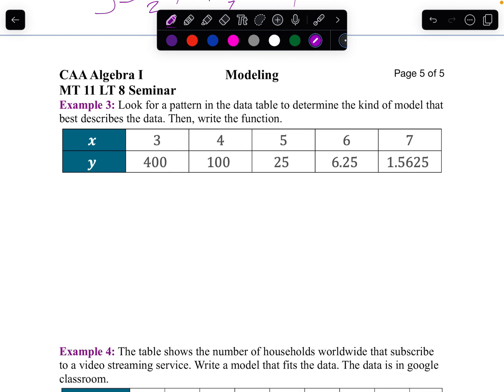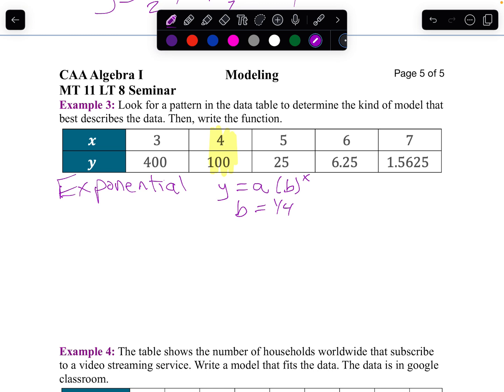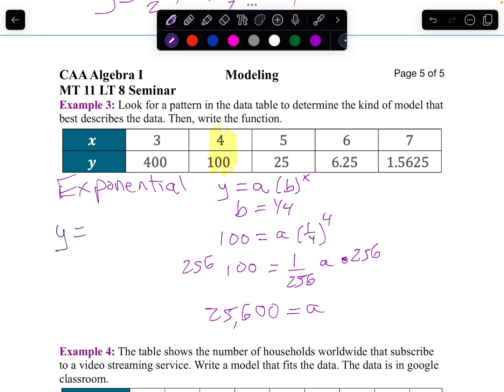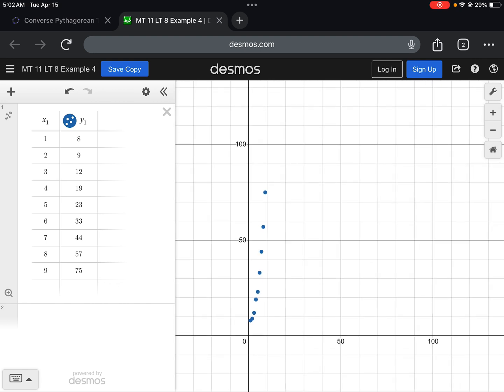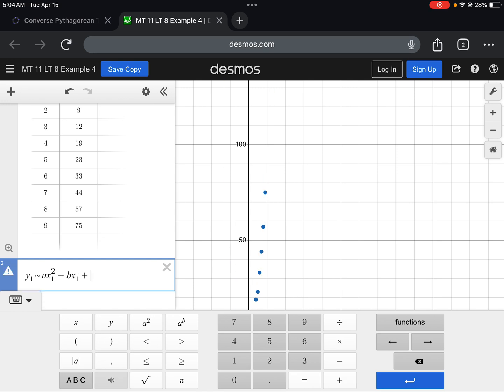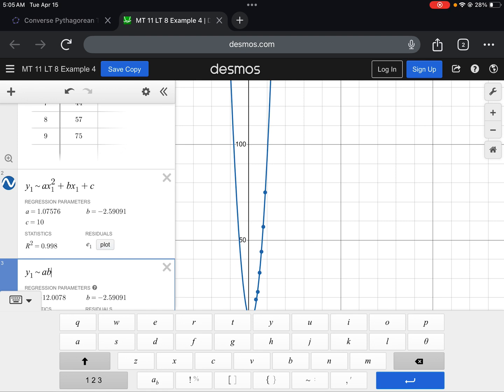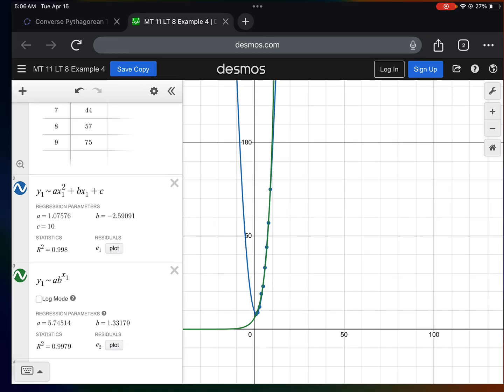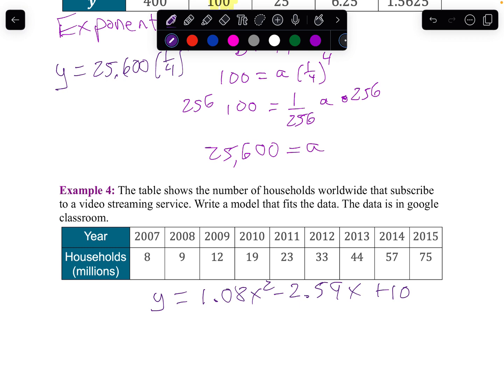MT LT 8 Seminar page 2 Modeling